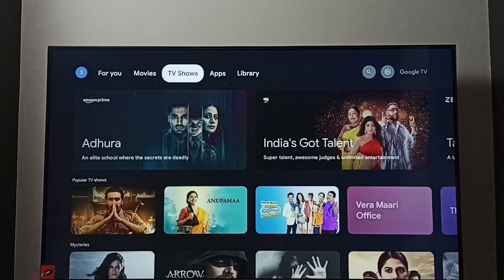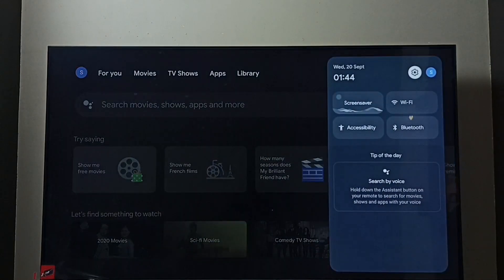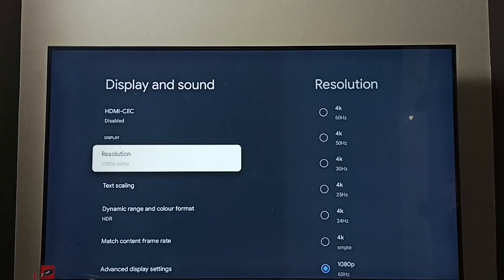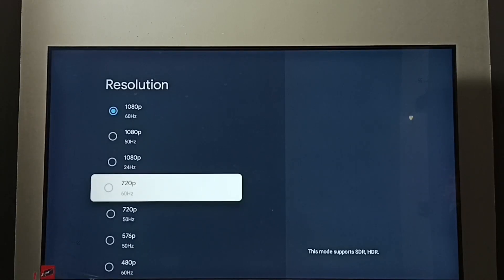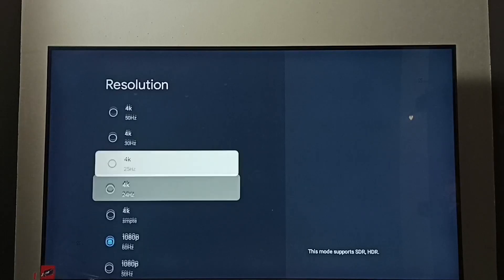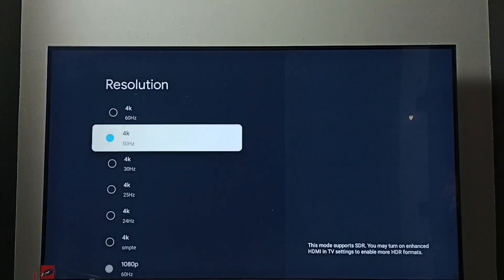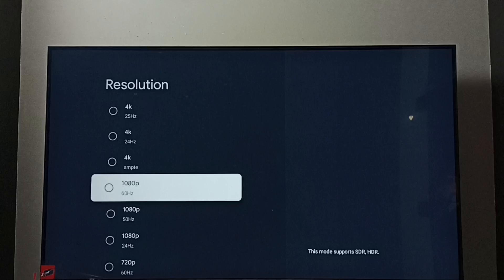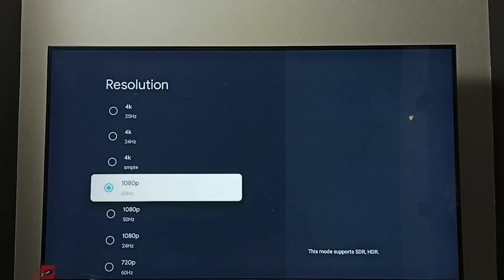INFINIX Smart Google TV : How to Change Screen Resolution 8K, 4K, FULL HD, HD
720p, 1080p, 2160p, 4320p,
HD,
FULL HD,
4K,
Google TV,
Android TV,
Android 12,
Smart TV,
TV,
streaming,
streaming platform,
How to,